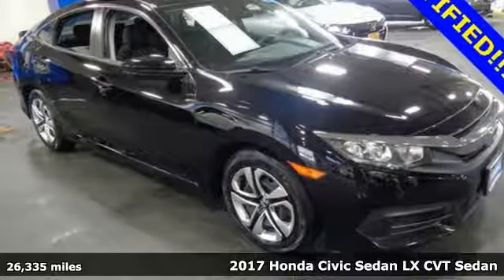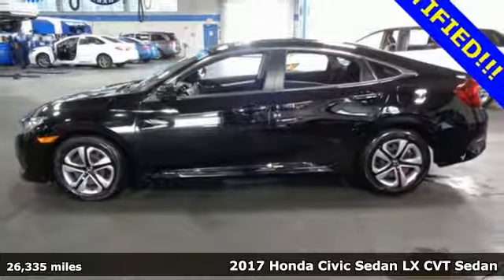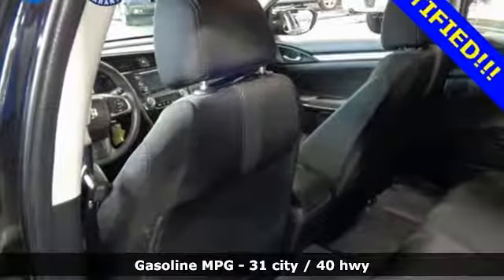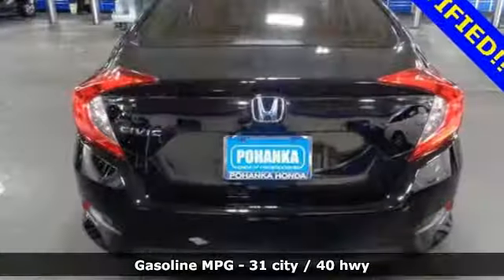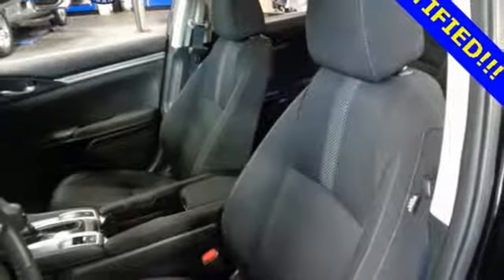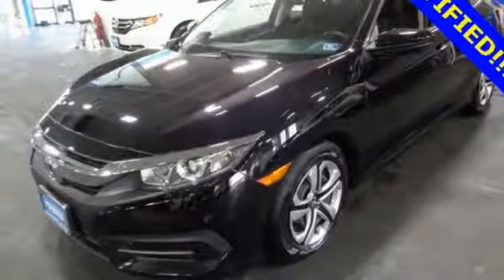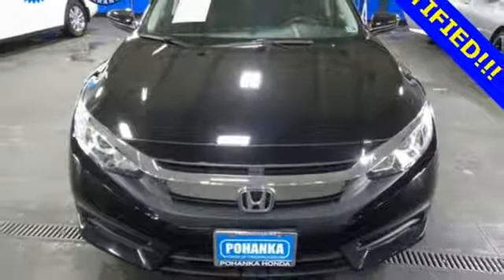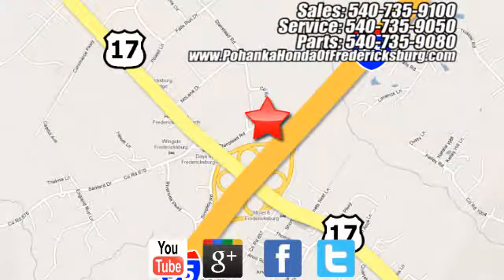Used 2017 Honda Civic Fredericksburg VA Richmond, VA 19H483A - SOLD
Year: 2017
Make: Honda
Model: Civic
Trim: LX
Engine: 2.0L I4 DOHC 16V i-VTEC
Transmission: CVT
Color: Black
Mileage: 26335
Stock #: 19H483A
VIN: 2HGFC2F55HH551064
CARFAX One-Owner. Clean CARFAX. Black 2017 Honda Civic LX FWD CVT 2.0L I4 DOHC 16V i-VTEC Black.brbrRecent Arrival! 31/40 City/Highway MPGbrbrAwards:br * 2017 IIHS Top Safety Pick (When equipped with Honda Sensing) * 2017 KBB.com Brand Image Awards * 2017 KBB.com 10 Most Awarded Brandsbr2016 Kelley Blue Book Brand Image Awards are based on the Brand Watch(tm) study from Kelley Blue Book Market Intelligence. Award calculated among non-luxury shoppers. Kelley Blue Book is a registered trademark of Kelley Blue Book Co., Inc.brAll prices exclude taxes, title, license, and dealer processing fee of $799.00. Published price subject to change without notice to correct errors or omissions or in the event of inventory fluctuations. All features not on all vehicles. Vehicles shown are for illustration purposes only. MPG is based on 2017 EPA mileage ratings. Use for comparison purposes only. Your mileage will vary depending on driving conditions, how you drive and maintain your vehicle, battery-pack (hybrid only) and other factors.

Address:
60 South Gateway Drive